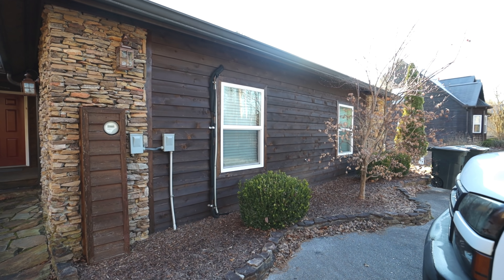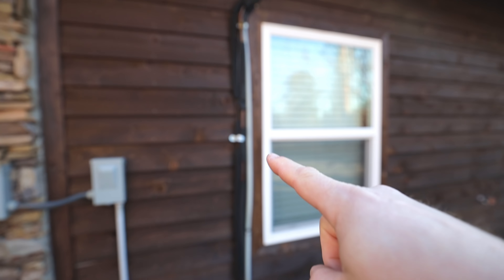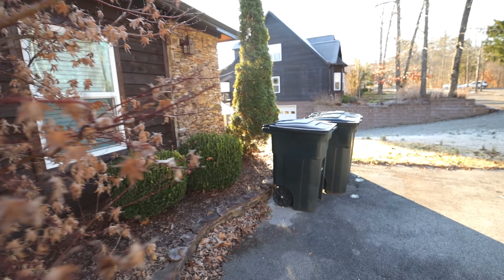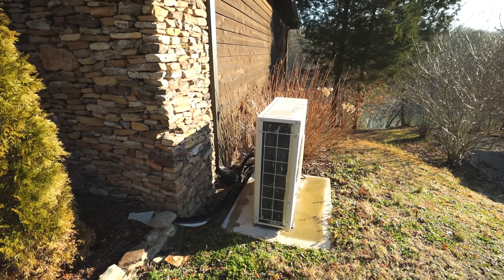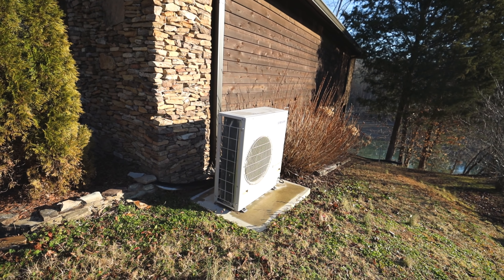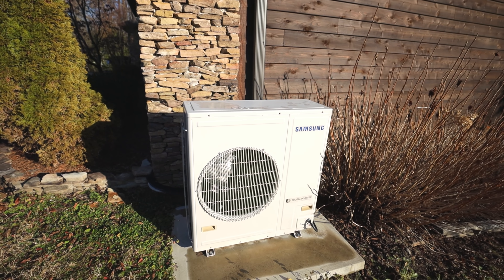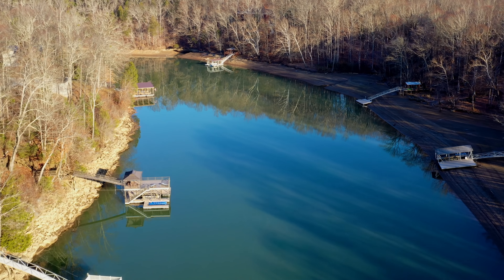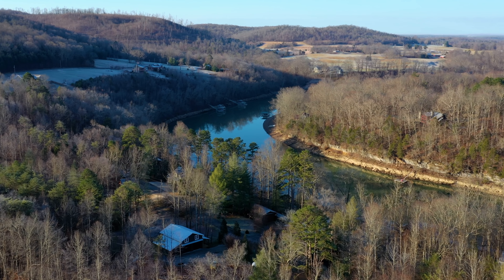A Cool HVAC Project By The RIVER!!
Cordless-Vacuum-Pump-2CFM?affid=38

This is a cool project on the river that I’ll be starting, today I wanted to make a material list for replacing the existing Rheem gas package unit and the Samsung ductless mini split unit with new Bosch IDS 2.0 variable speed heat pump split systems.